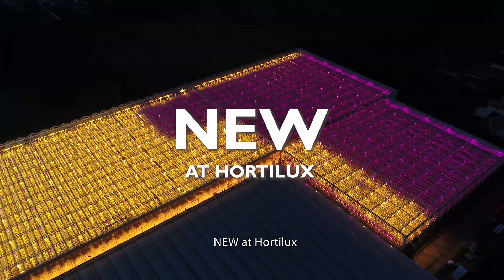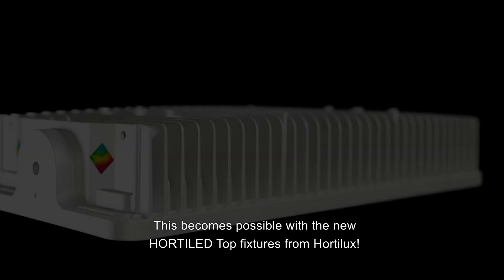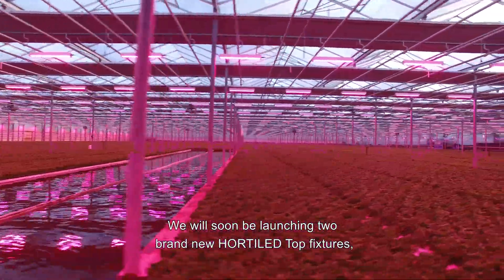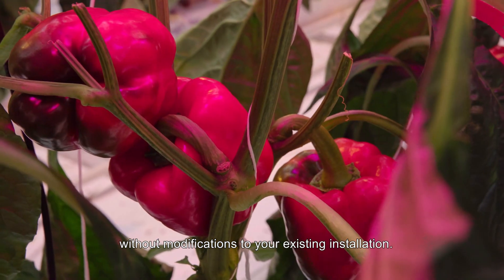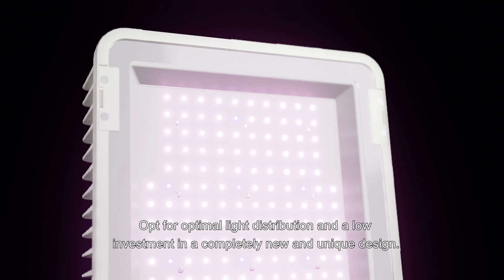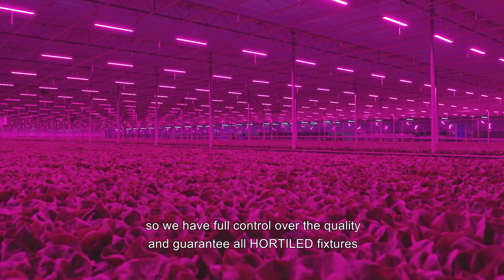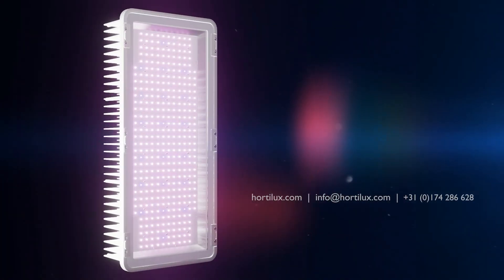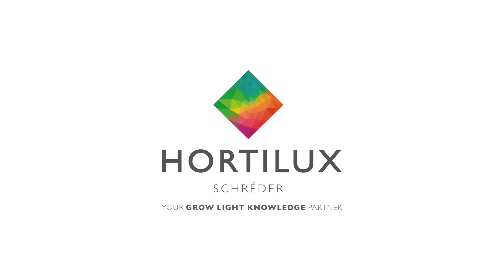Coming soon at Hortilux... two new HORTILED Top fixtures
A higher light level without higher energy costs or a constant light level with lower energy costs? That becomes possible with the two new HORTILED Top fixtures from Hortilux!

We will soon be launching two brand new HORTILED Top fixtures. These LED fixtures are excellent for use in new construction projects and as a replacement for HPS fixtures in existing greenhouses. They are particularly suitable for 1-on-1 replacemen of 1000w and 600w HPS fixtures, without modifications to your existing installation.

INNOVATIVE DESIGN SUITABLE FOR EVERY APPLICATION
All HORTILED Top fixtures are developed and produced in-house. As a result, we have full control over the quality of the LED fixtures and they more than meet the requirements set for intensive use in a greenhouse. In addition, due to their versatility and innovative design, these LED fixtures are very flexible in use, with optimal light distribution regardless of crop type and greenhouse construction. These LED fixtures are available with different beam angles and are therefore also configurable for lower greenhouse structures.